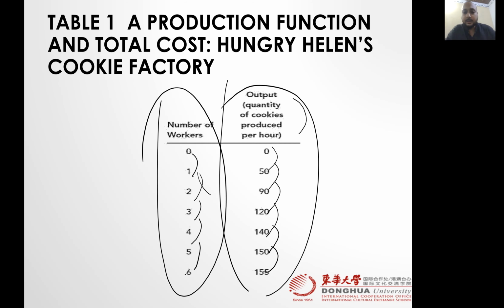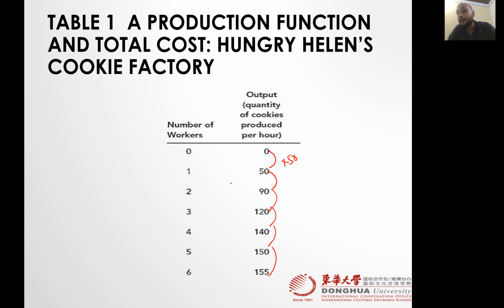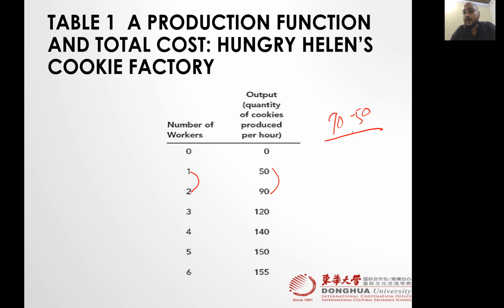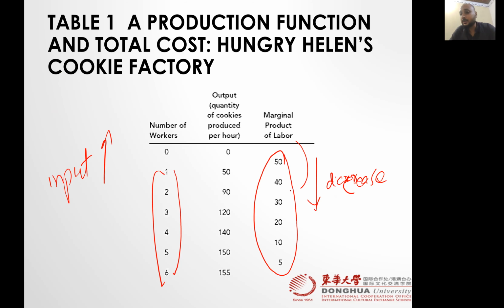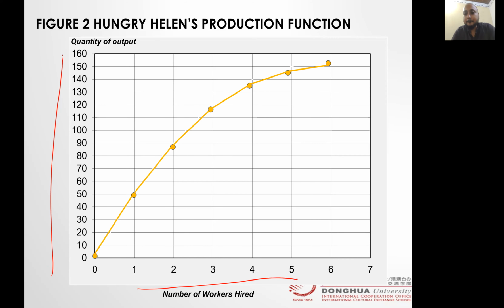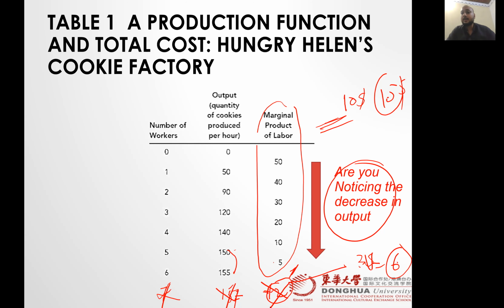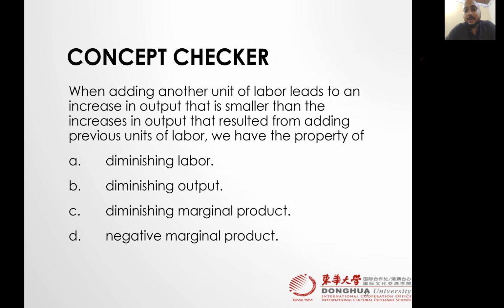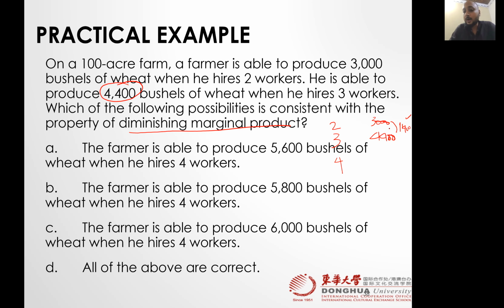Microeconomics (Spring 2023) Lecture 5 - Cost of Production - 4